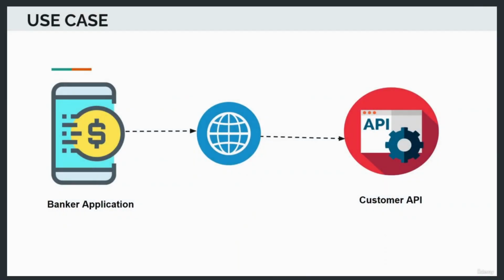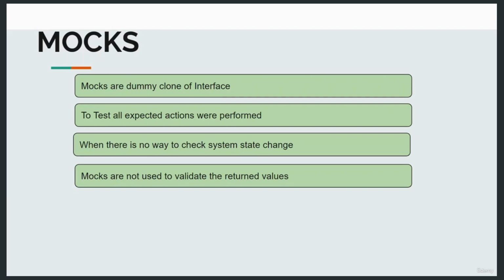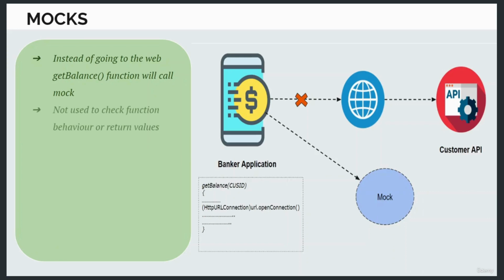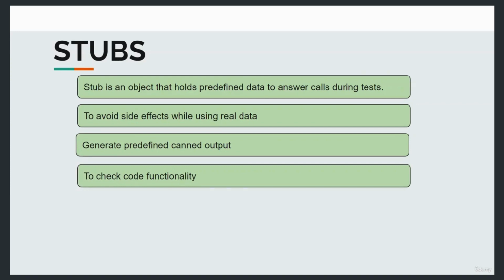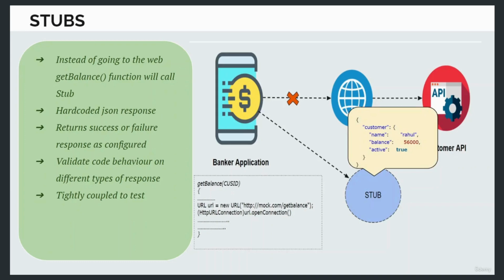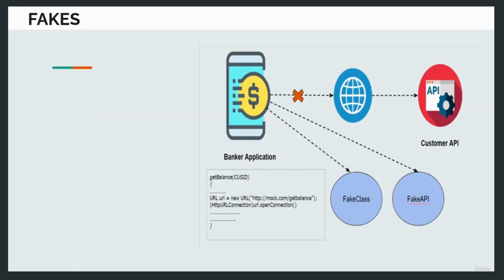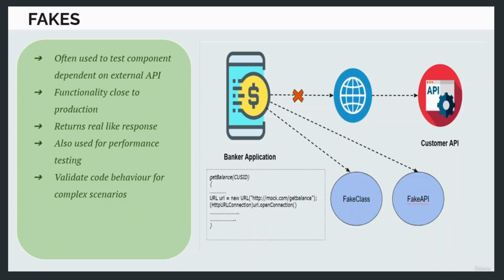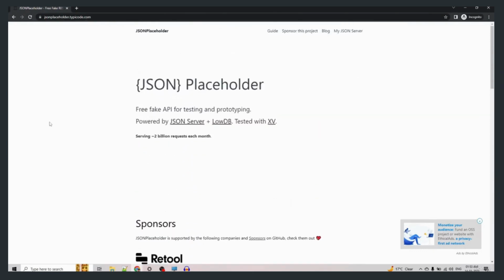Test Doubles Mocks, Stubs & Fakes Explained with Use Case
Feeling overwhelmed by Test Doubles? Don't sweat it!

This video is your one-stop shop for understanding the power of Mocks, Stubs & Fakes in unit testing. We'll break down each concept clearly and showcase real-world use cases to solidify your learning.

By the end of this video, you'll be a Test Doubles pro, equipped to:

Harness the power of Test Doubles to write cleaner, more isolated unit tests.
Distinguish between Mocks, Stubs & Fakes: Learn the key differences and when to use each type effectively.
Solidify your understanding with practical examples that bring these concepts to life.
Unlock the benefits of Test Doubles: Discover how they improve code isolation, maintainability, and overall test quality.
In this video, you'll explore:

The power of Test Doubles in unit testing: Uncover how they help you isolate specific parts of your code for focused testing.
Demystifying Mocks, Stubs & Fakes: We'll delve into the functionalities of each type and provide clear distinctions.
Real-world use cases: Witness the practical application of Mocks, Stubs & Fakes in various testing scenarios.
Boosting code isolation and maintainability: Learn how Test Doubles contribute to cleaner, more manageable code.
Ready to write better unit tests and build stronger software? Master Test Doubles today!